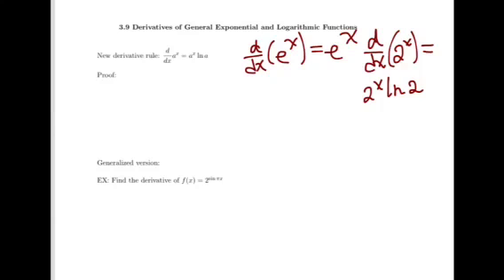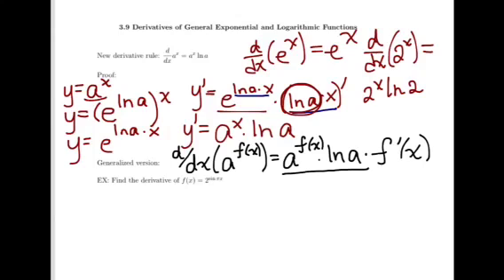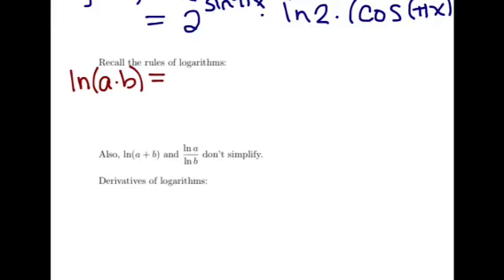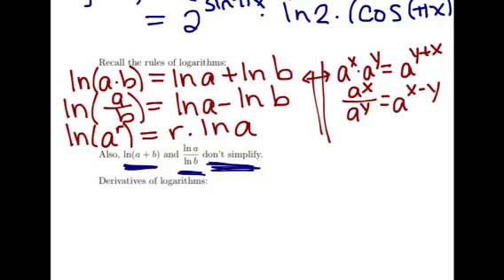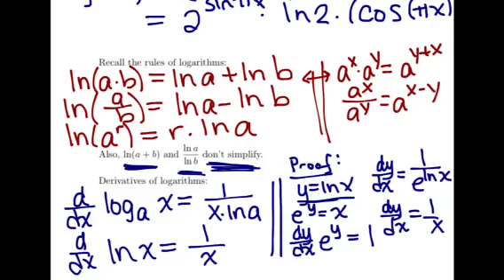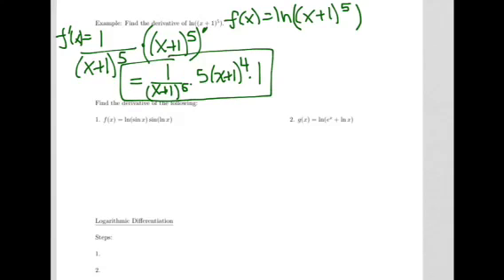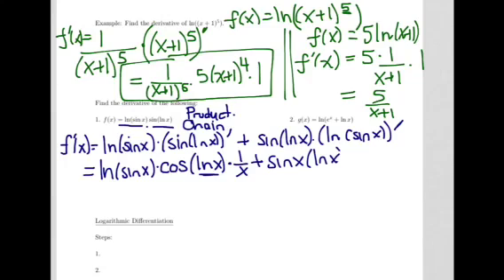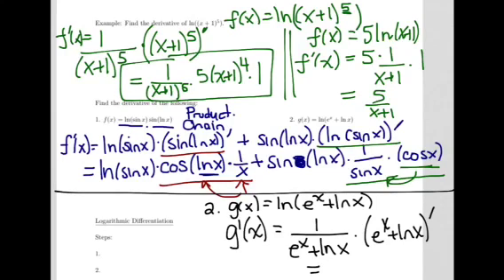Derivatives of logs and exponentials